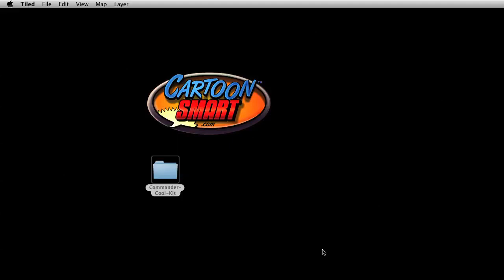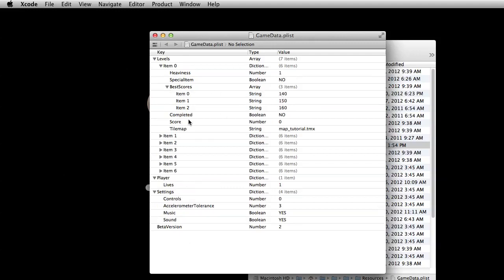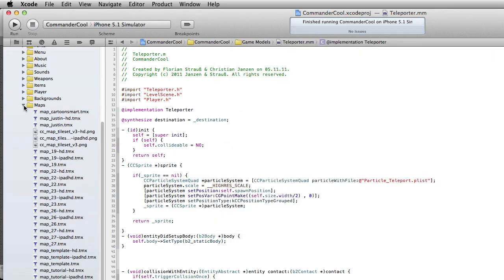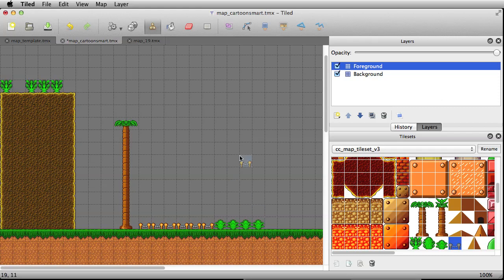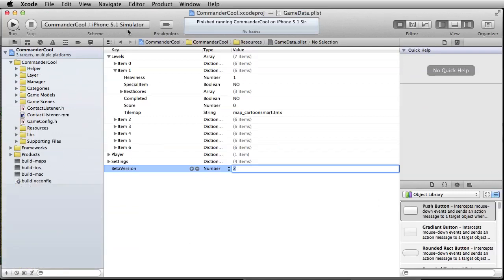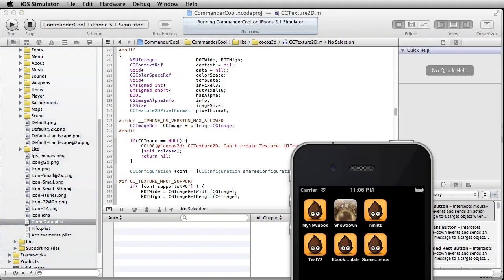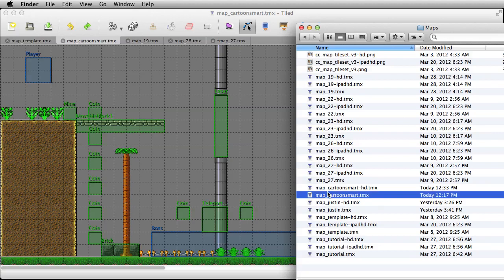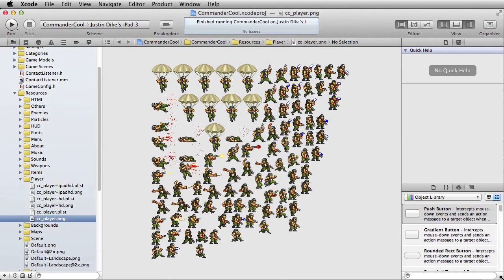Commander Cool iOS Starter Kit Guide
For buyers of our Commander Cool iOS Starter Kit Guide... we've recorded this video documentation guide.

00:00:00 Starter Kit Overview and the GameData.plist
00:12:38 Using Tiled Map Editor (free software) to Build New Levels
01:00:33 Changing the existing Sprite Sheets to customize the artwork.